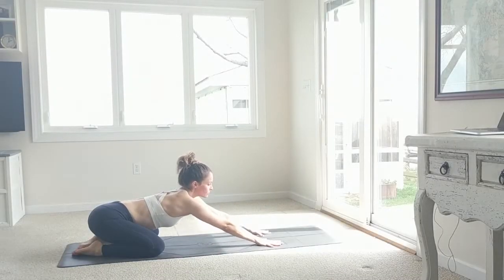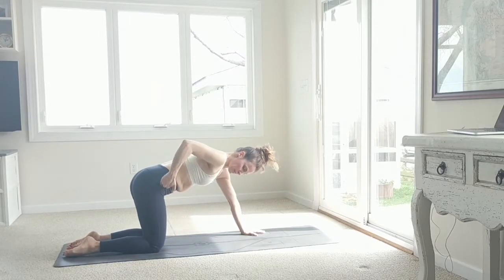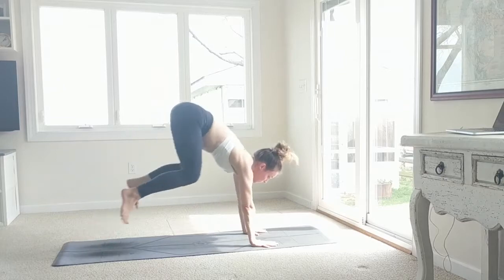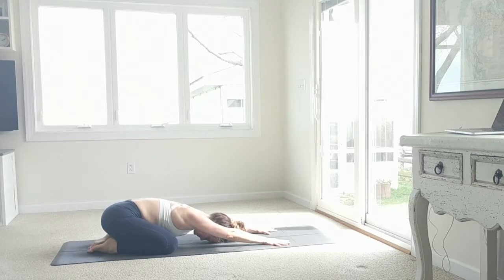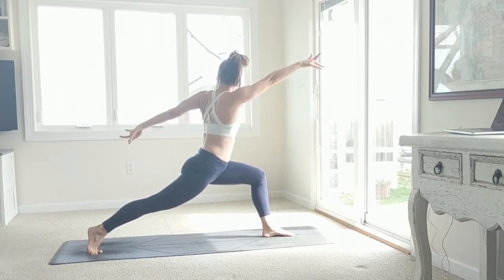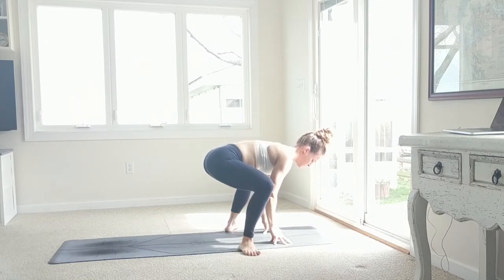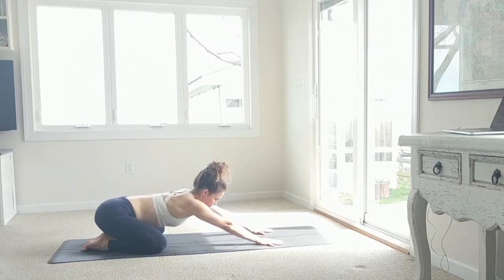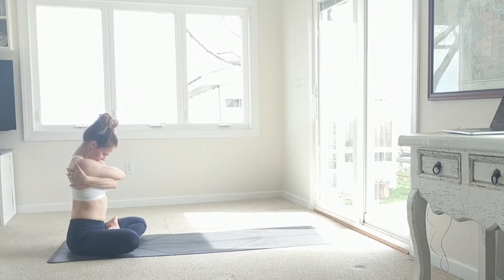Slow Down & Breathe: 15-Minute Yoga Flow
Short, fun yoga flow to get your day started, or as a break from your "desk sentence." Mindful breathwork + fun, energetic flows. Wanna flow with me for a FULL HOUR? I teach LIVE online classes via Zoom Tuesdays 9:30am, Thursdays 3:30pm, Fridays 9:30am & Saturdays 9:30am. Class is $5, profits go to charity.

Murmuration - Blue Wednesday
Sunlit - Cloudchord, G Mills
Marmots Dance - Plusma
Paranormal - Astro
Rosemary Whispers - Santpoort
Sunsets - Aso